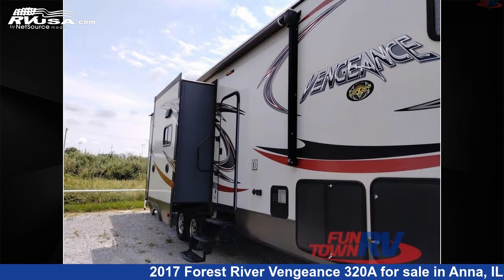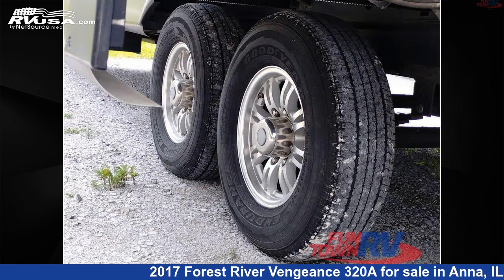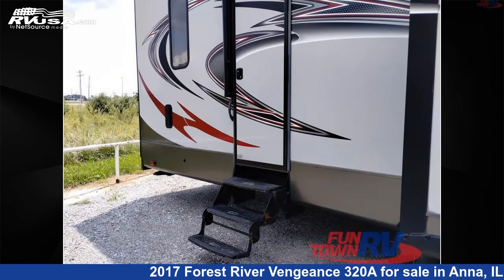Spectacular 2017 Forest River Vengeance Toy Hauler RV For Sale in Anna, IL | RVUSA.com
This 2017 Forest River Vengeance 320A is a Toy Hauler RV. It is located in Anna, IL 62906 and is offered for sale by Fun Town RV - Anna. This Used Forest River Is 39' 0" in length and features sleeps 7, Slideout, and 100 gal fresh water capacity. The floorplan layout of this Toy Hauler features Front Bedroom, Loft, Two Entry/Exit Doors.

Fun Town RV - Anna is a dealer for brands like: and offers the following rv services: Parts/Accessories, Service. For more information and pricing on this unit, To see all units available for sale by Fun Town RV - Anna,